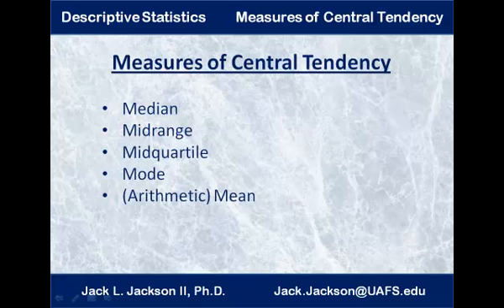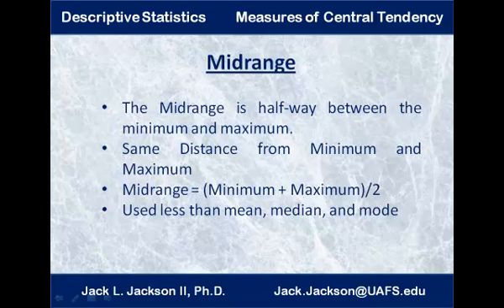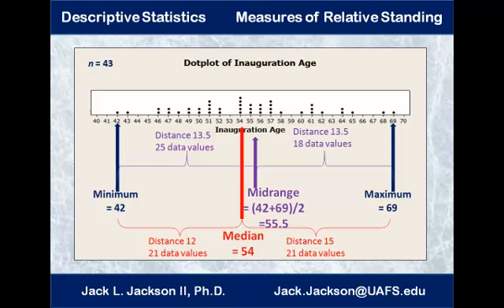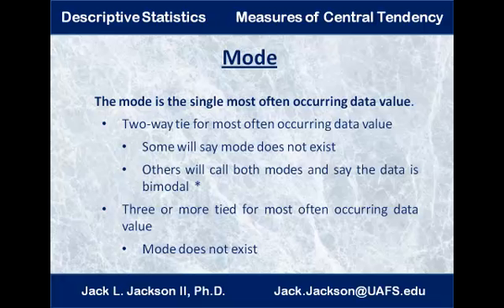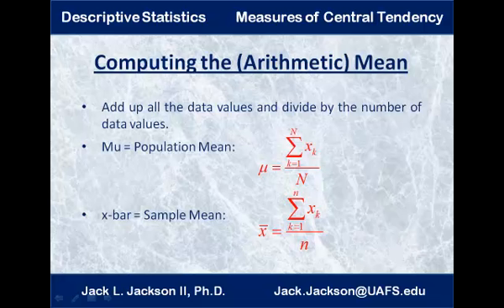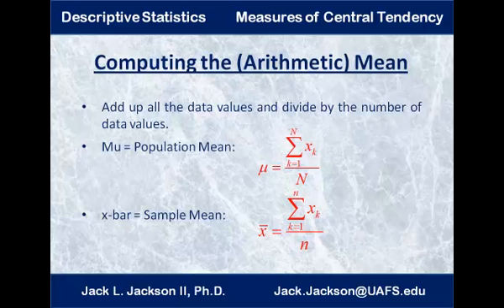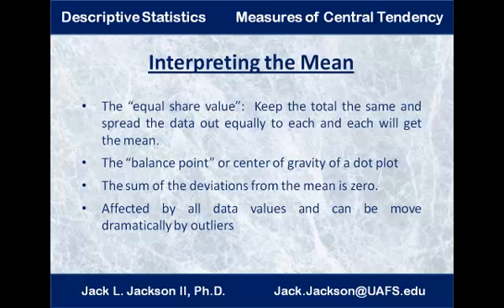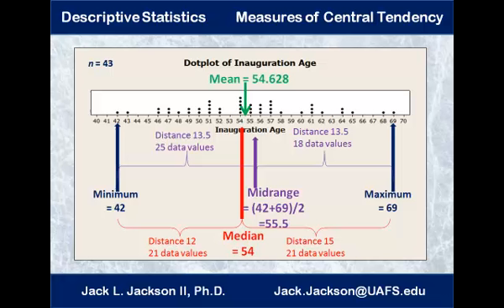Statistics 1.4.1 Measures of Central Tendency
We investigate Measures of Central Tendency including mean, median, mode, midrange, and midquartile.